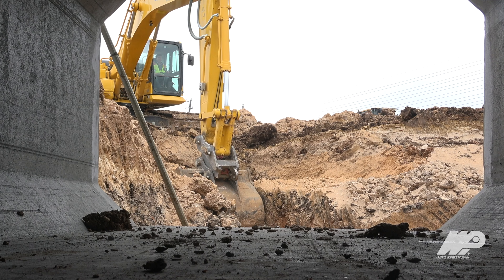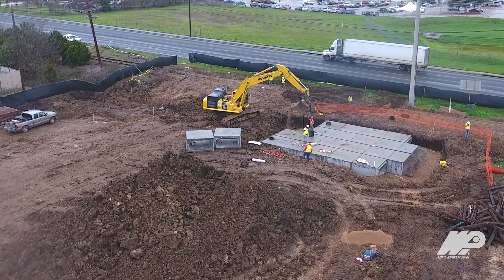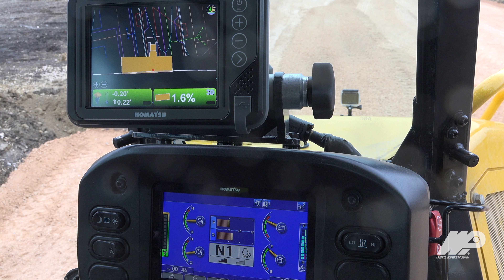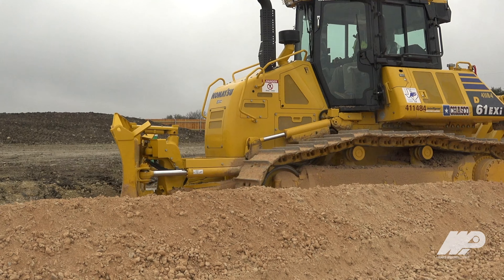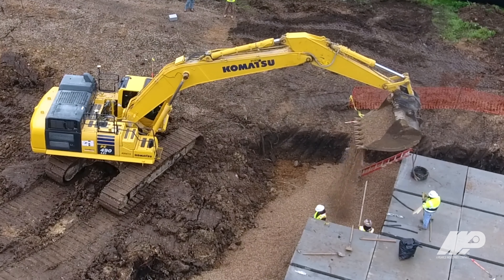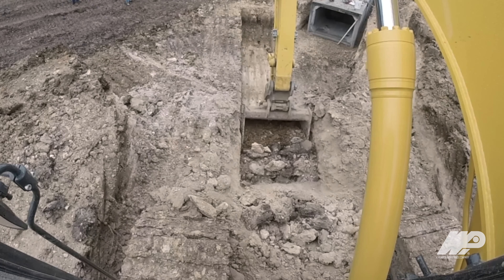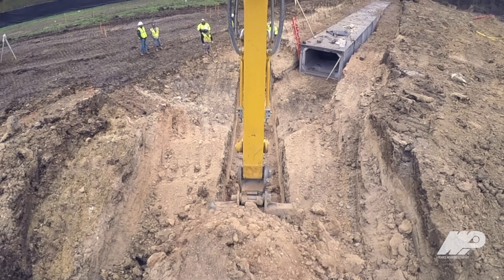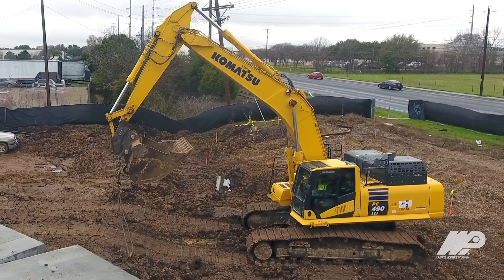Komatsu iMC Machines Prove Utility Work Value for CHASCO Constructors - Waukesha-Pearce Industries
Komatsu intelligent Machine Control Equipment Proves its Value in Utility Work for CHASCO Constructors - Waukesha-Pearce Equipment